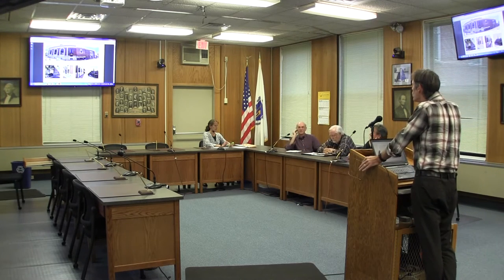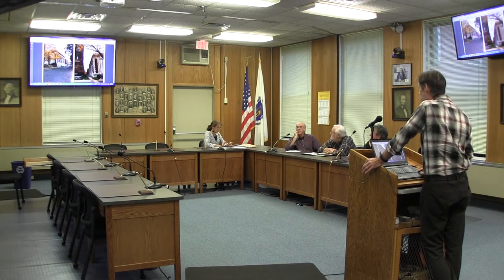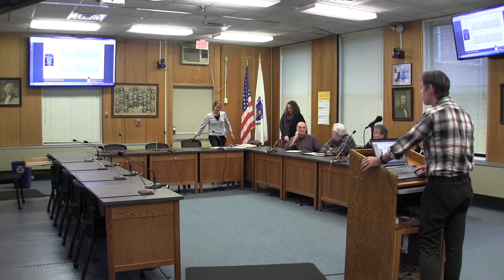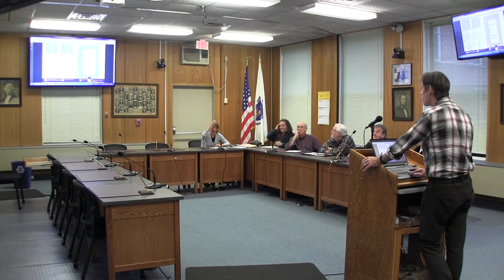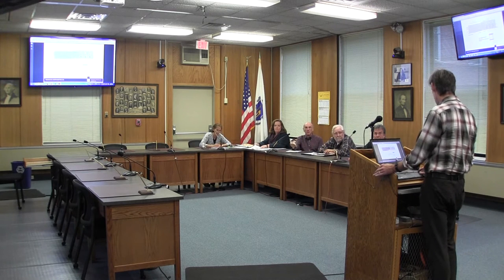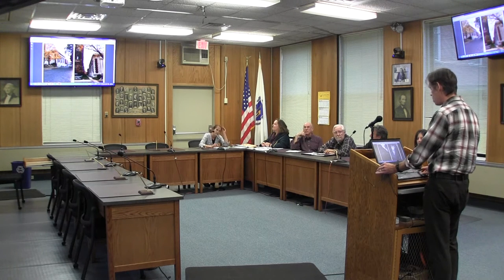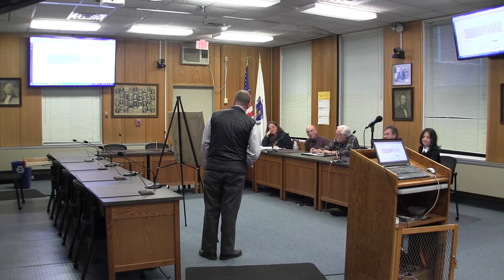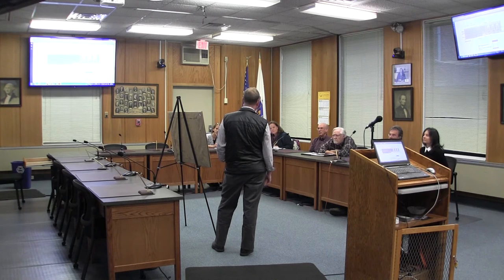Central Business Architecture Committee 10/20/16